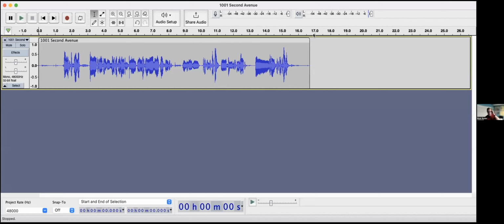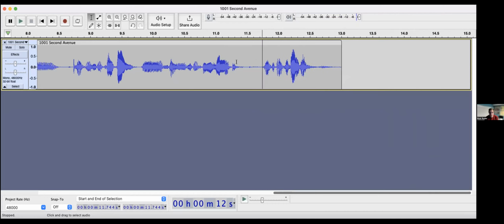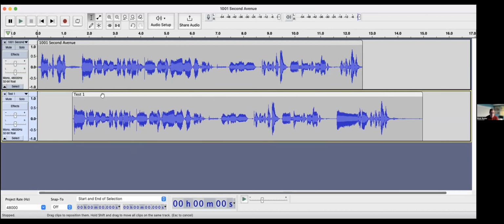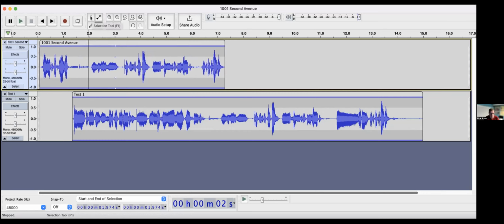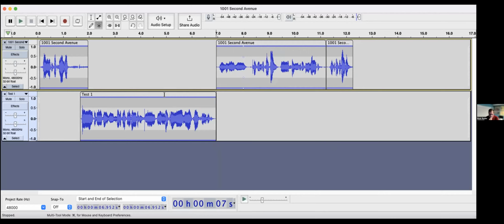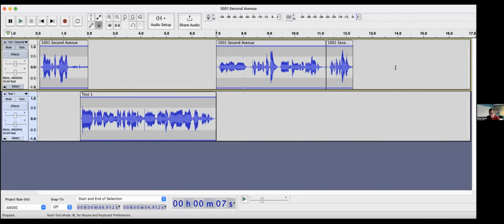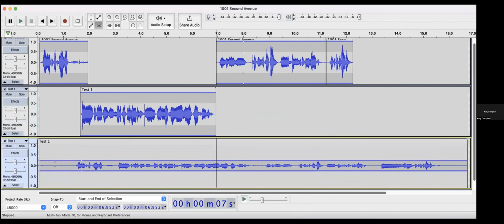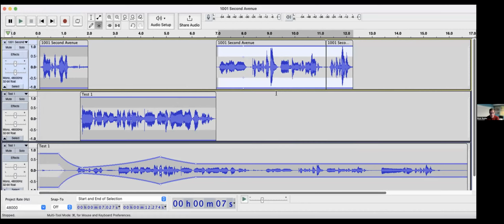Podcasting technical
Rick Roder shows us how to make a podcast